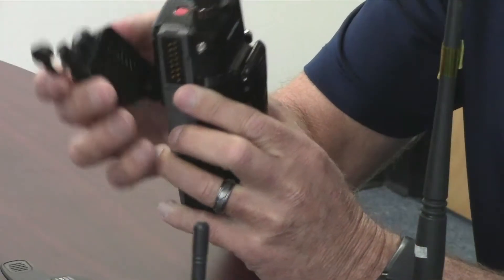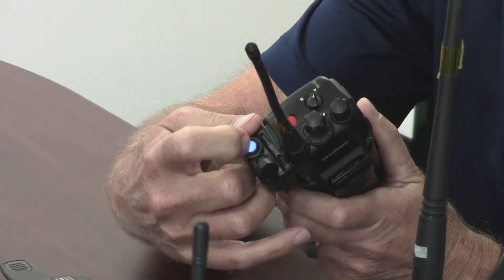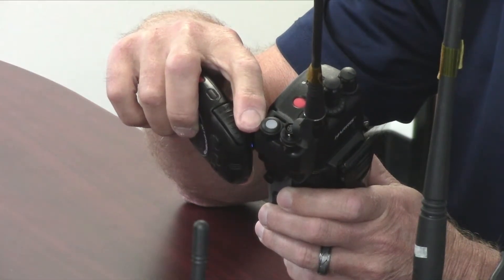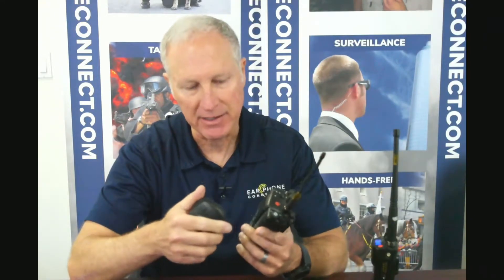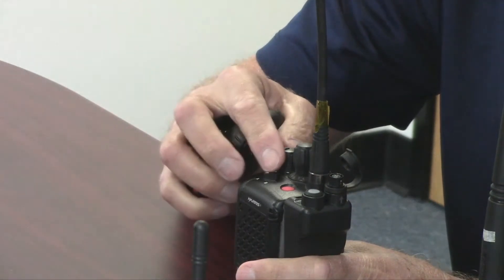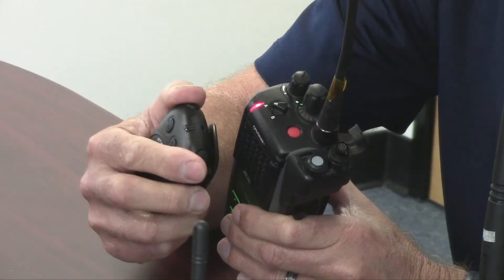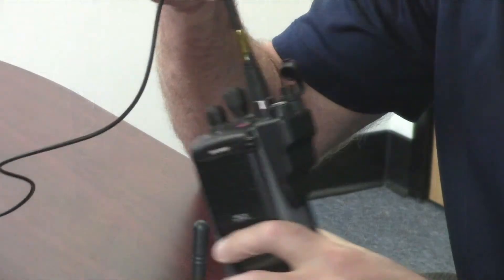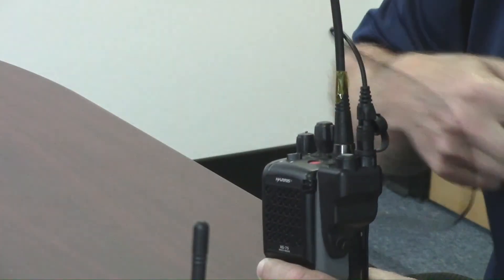Pairing EPC Bluetooth products to Harris XG series radios without Built-In Bluetooth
This instructional video will explain the process of pairing Earphone Connection Bluetooth products, like the Interceptor or the Nighthawk to Harris XG-15, XG-25, and XG-75 radios using the BTD28EC Bluetooth Adapter.